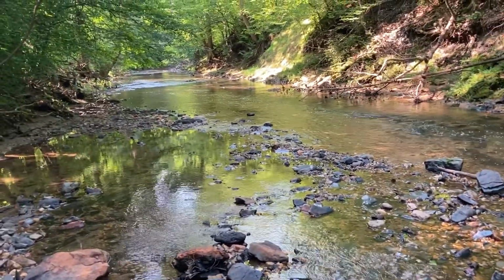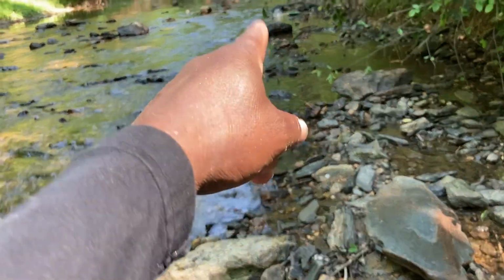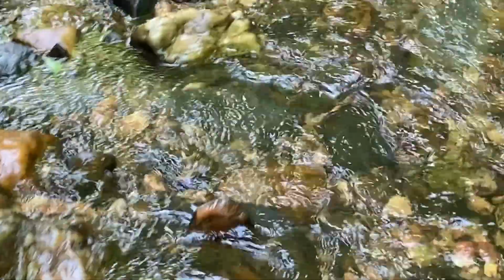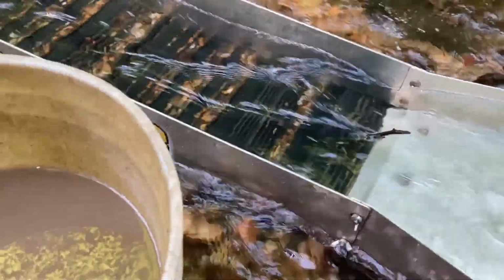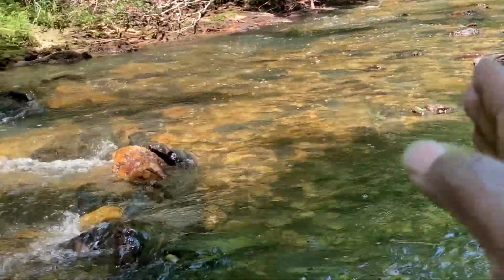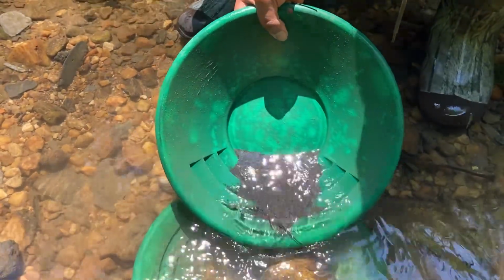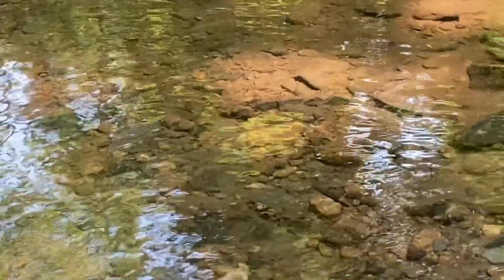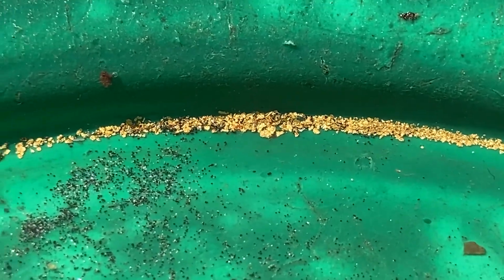DASH.....the Gold Finding German Shepherd!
Click the link below and we both will receive $10 in Bitcoin when you buy or sell $100 or more on Coinbase.

Click the link below and we both will get 10 USD when you  complete $100 or more in buys and/or trades within 30 days of completing account verification on Binance.us.